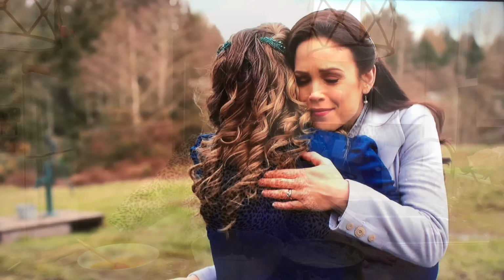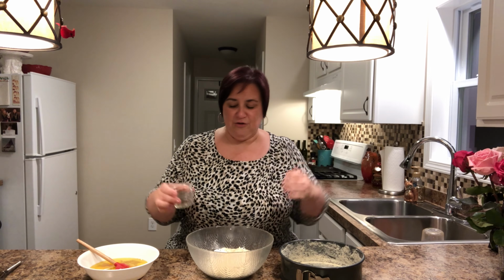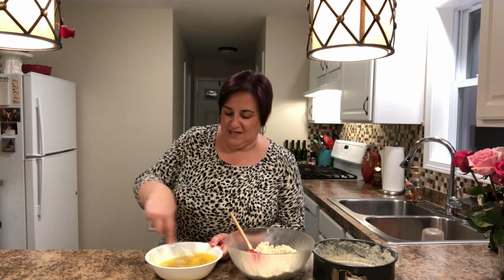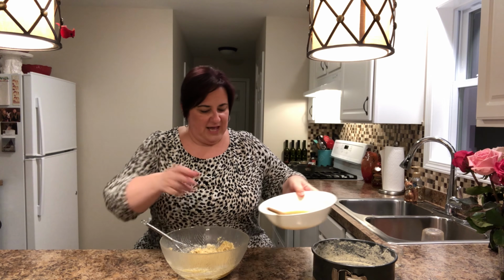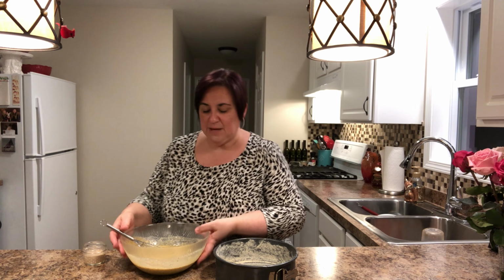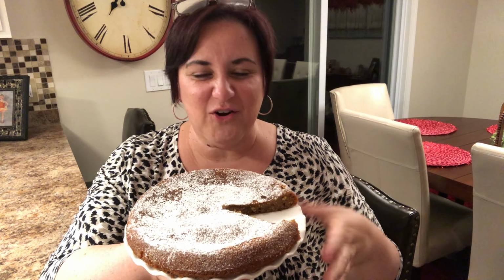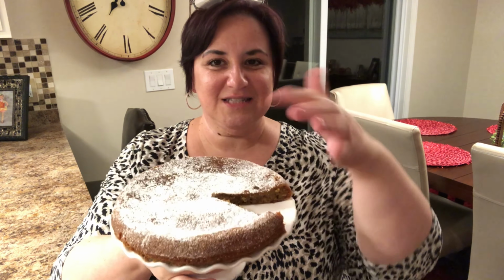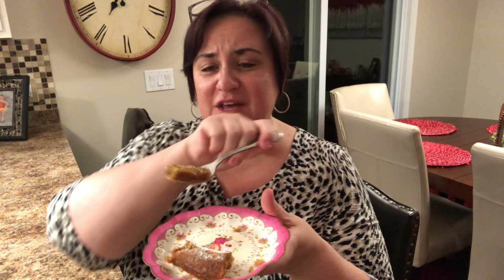When Calls the Heart Recipe: Honey & Tea Cake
When Calls the Heart Recipe for honey and tea cake is inspired by Lucas’ attentiveness to Elizabeth. He knows her so well that he even knows her choice of beverage, tea with honey and lemon.

The honey and tea cake is a simple recipe. The ingredients can be found at the end of the video.

Also included in the video is the artwork of WCTH fans. Their work can be found on FB fan pages. The links are below:

For more recipes click the link,

Hallmark Crown Media

A special thank you to Grace, Pamela,, Janny, Christina & Peter DeLuise for sharing your photo edits.